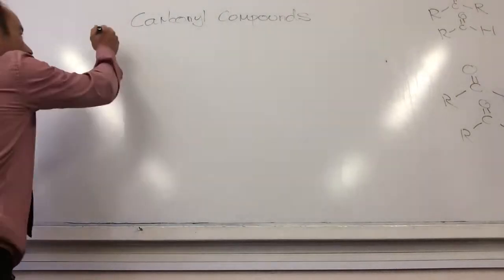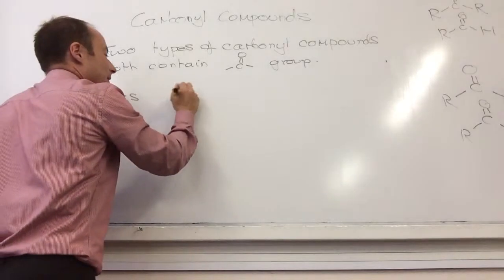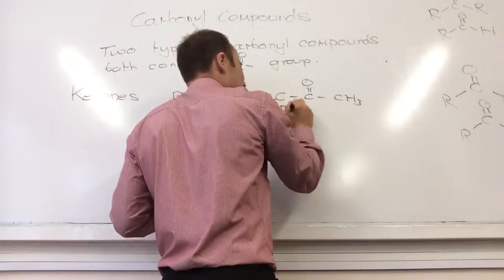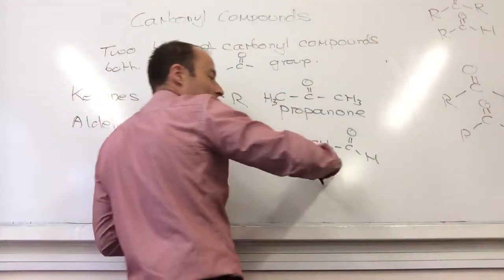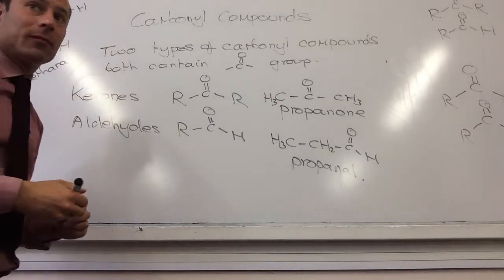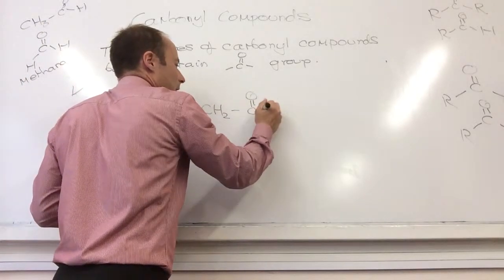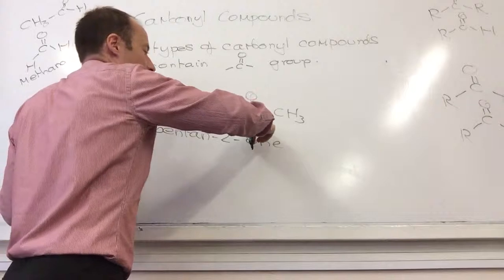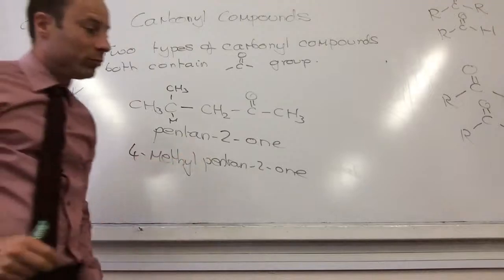Introduction to carbonyl compounds from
Revision of aldehydes and ketones from AS chemistry OCR